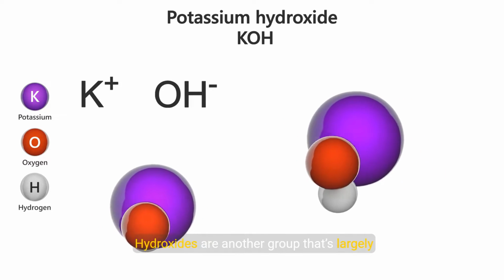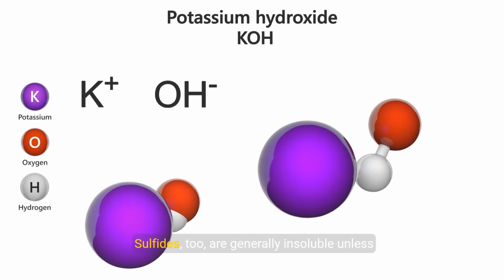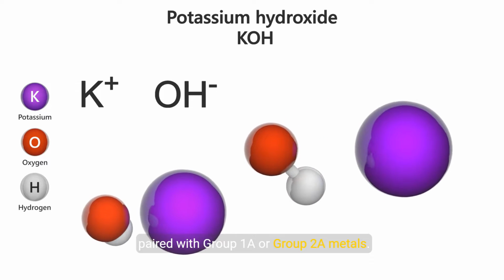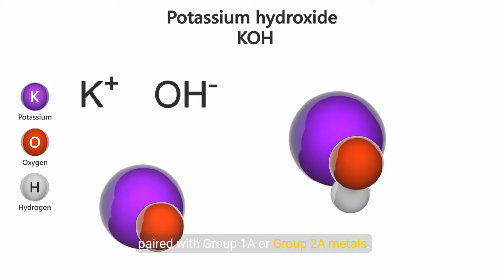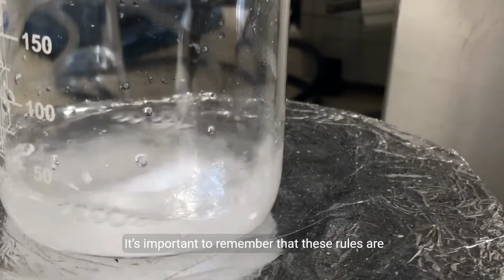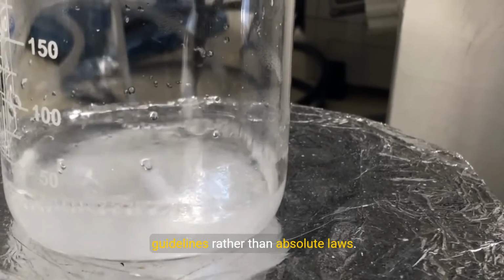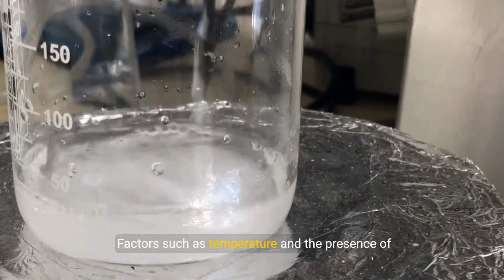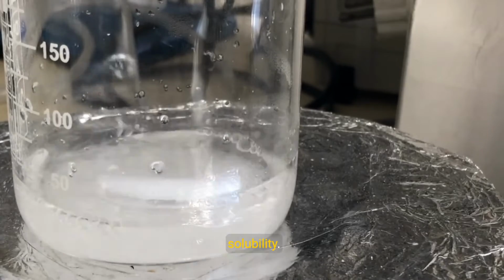Mastering Solubility Rules: A Comprehensive Guide to Ionic Compounds